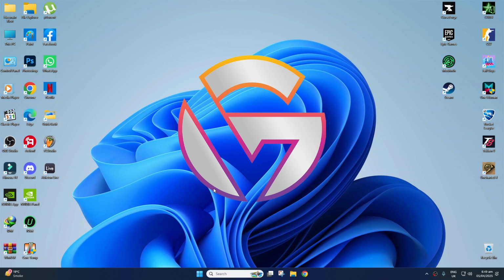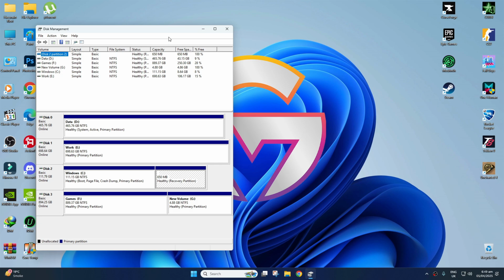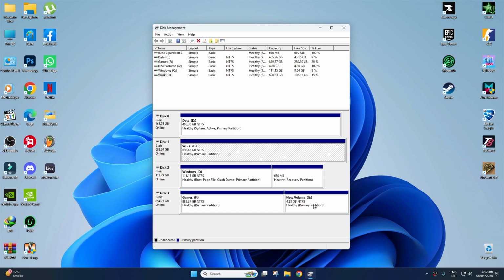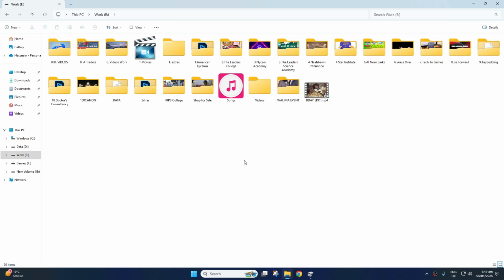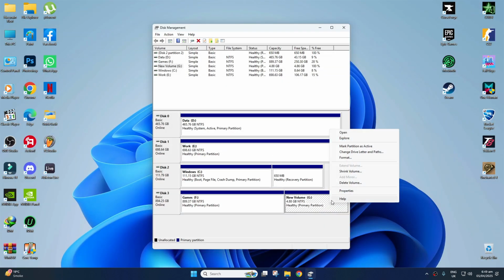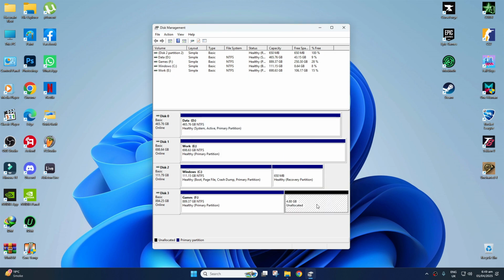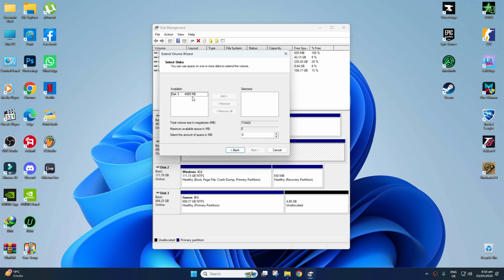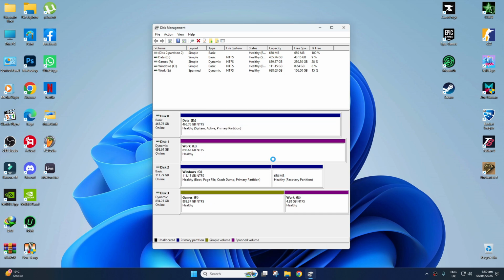How To Merge Disks In Windows 11 & 10 - Full Guide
1 minute guide to merge disks in windows 11/10.

Your GuideVault